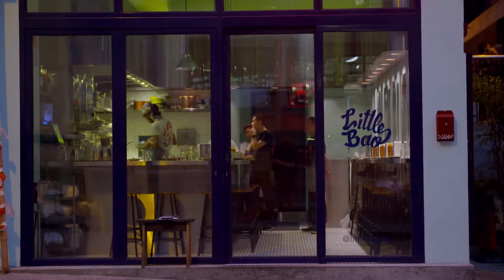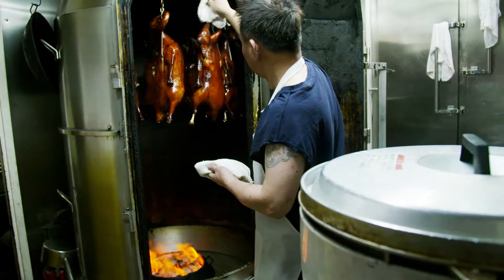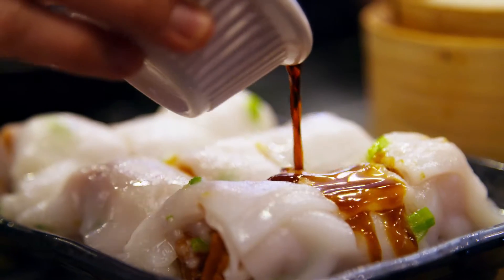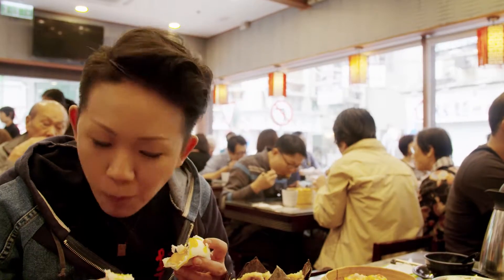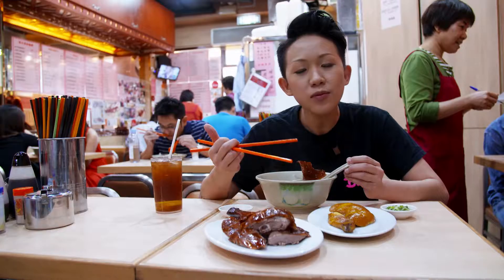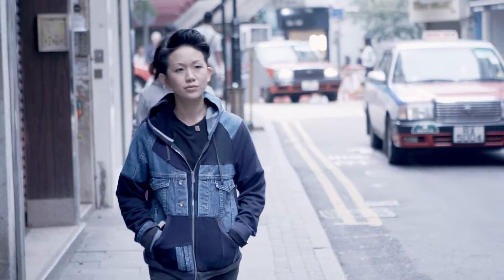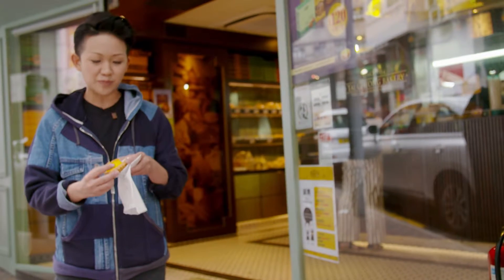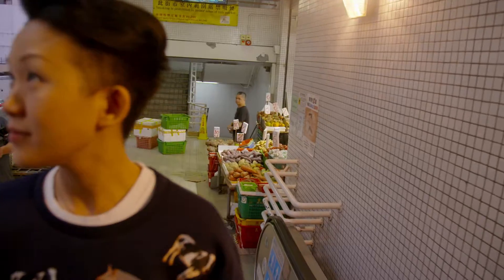My Perfect Day - Chef May Chow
A series we made for Food & Wine Magazine, My Perfect Day follows one chef as they take you through their city, showing you their favorite places to eat, drink and relax.